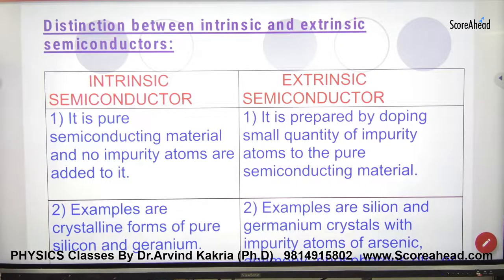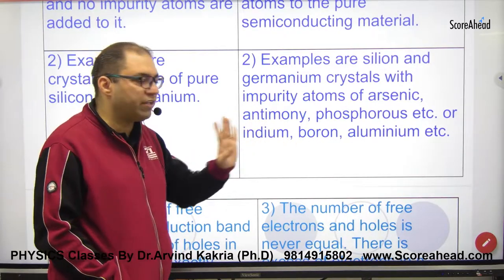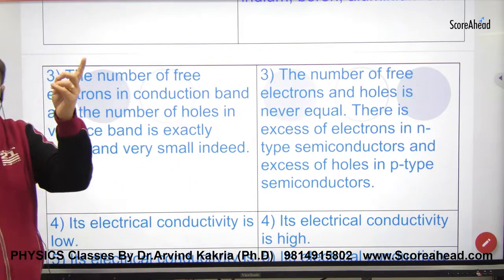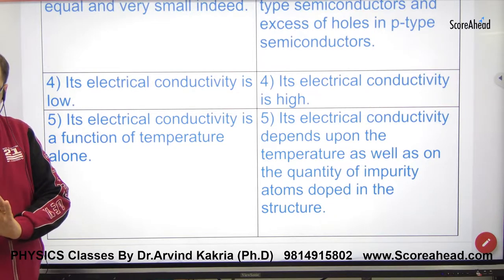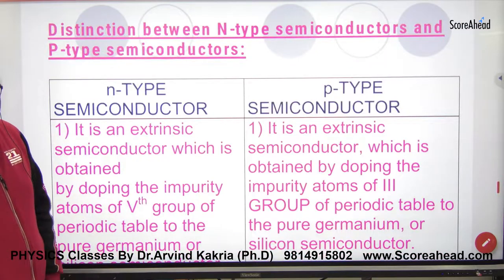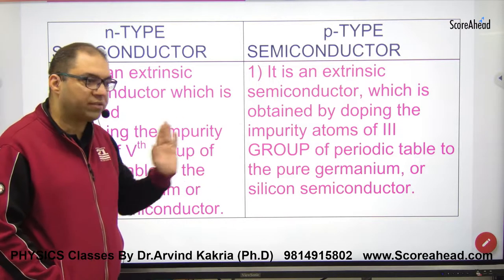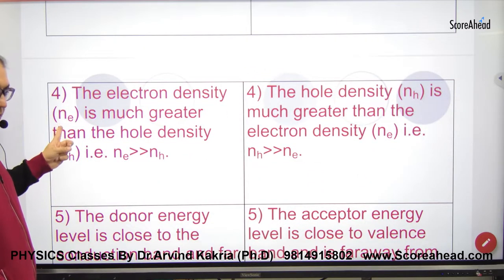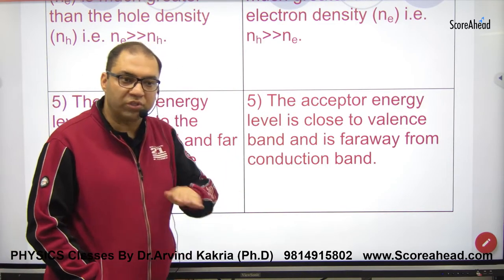460 Differnece bertween Instrinsic and Extrinsic semiconductors